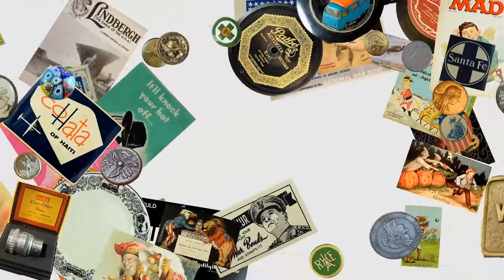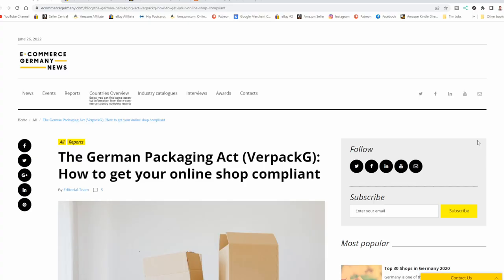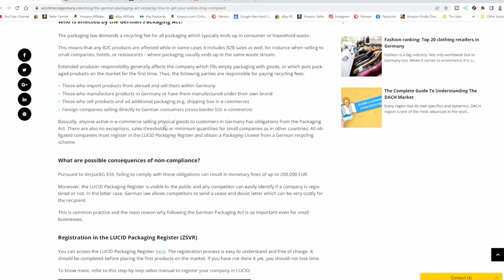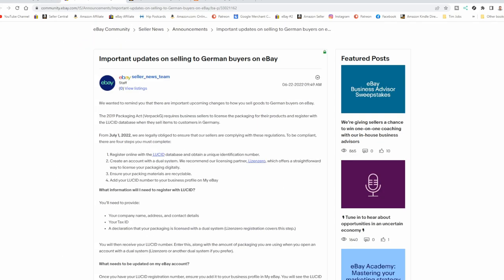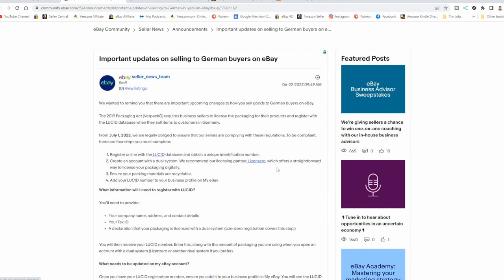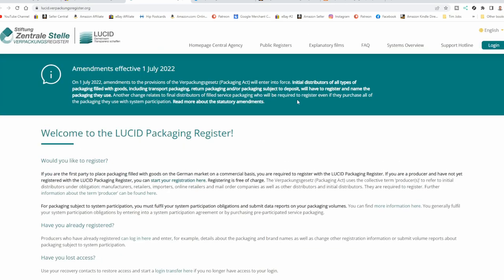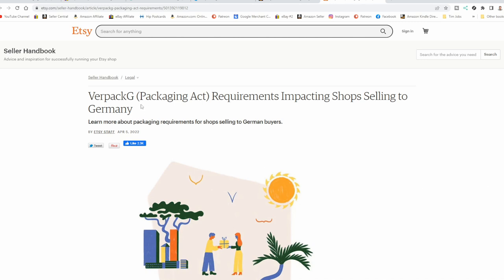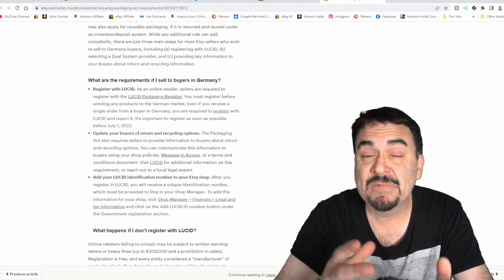This Major International Shipping Change Starts July 1, 2022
eBay announcement posting

Amazon Article on this

Etsy Posting On this

Some of the Mailing Supplies We Use:
2" Table Top Tape Dispenser
2” Tape For Dispenser Above
6" X 9" poly mailing bags
10” X 14” & Larger Poly Mailing Bags